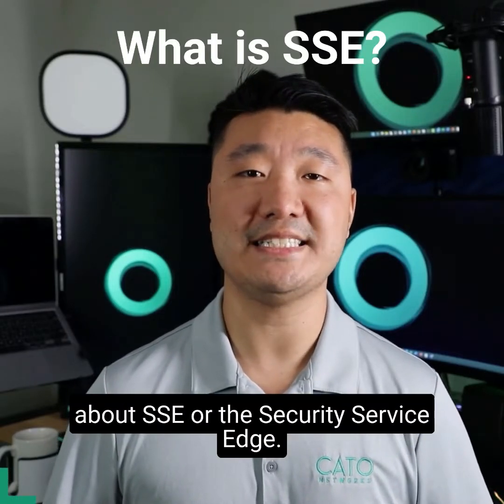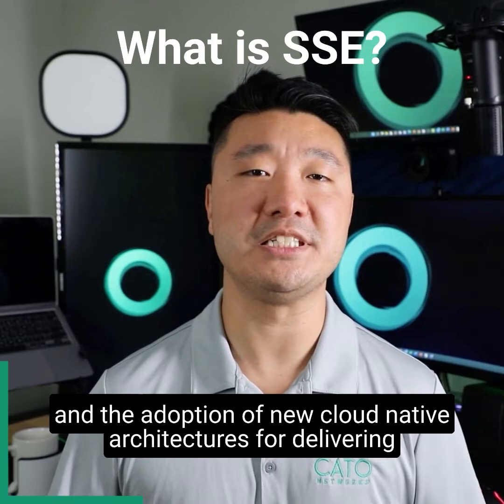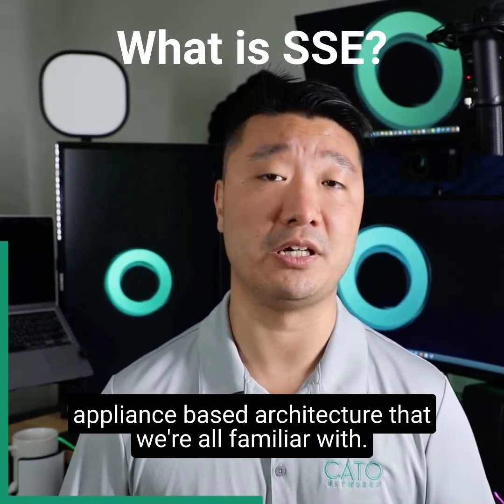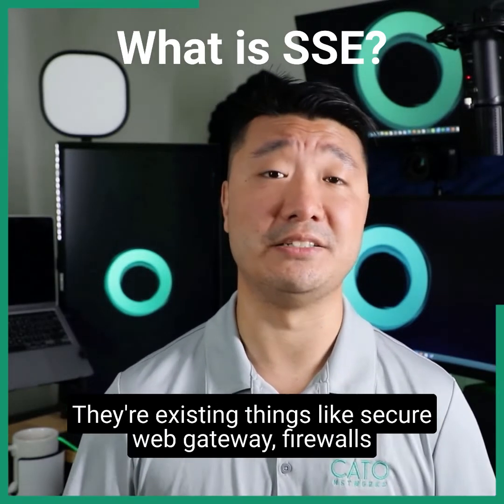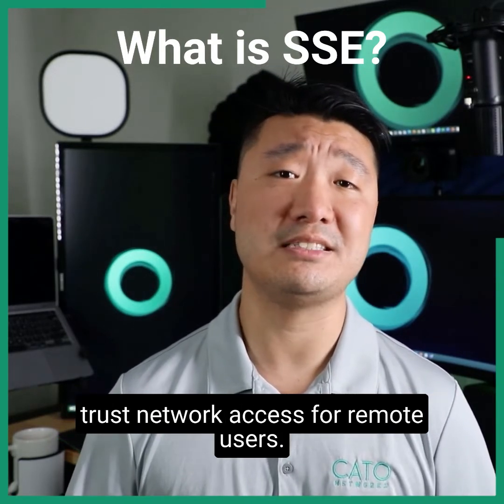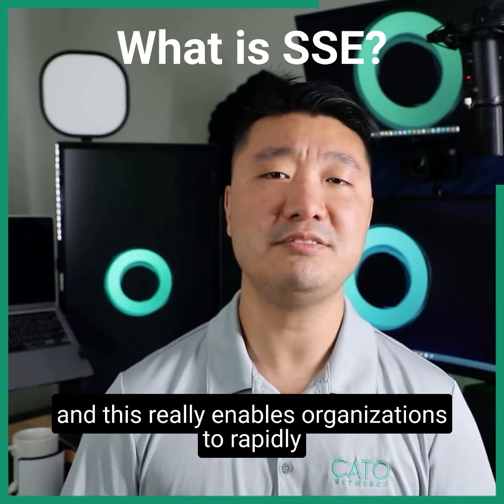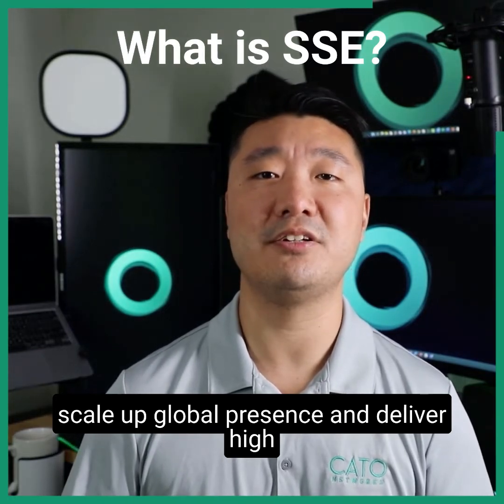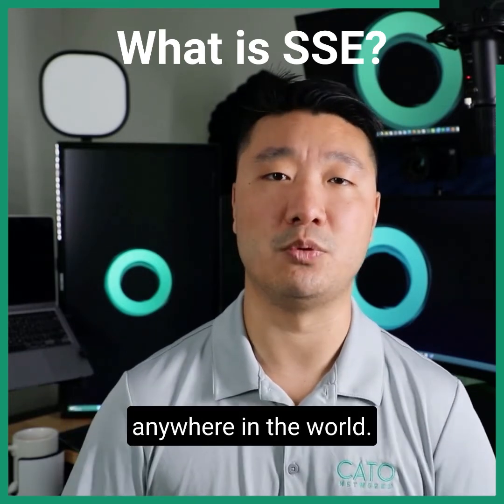Security Service Edge Explained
In 2021, Gartner introduced a new category, the Security Service Edge (SSE), to describe the convergence of certain network security functions in the cloud. But what does it mean?